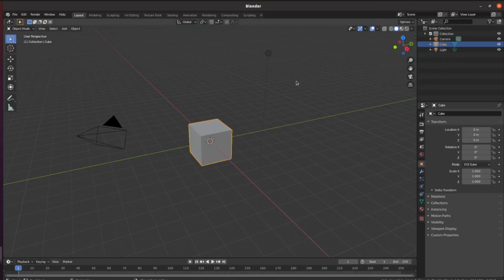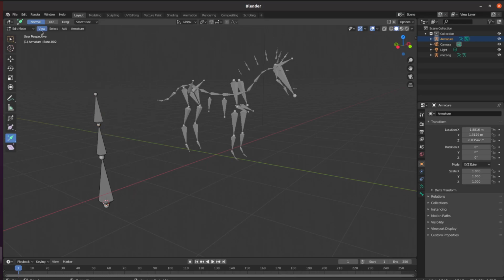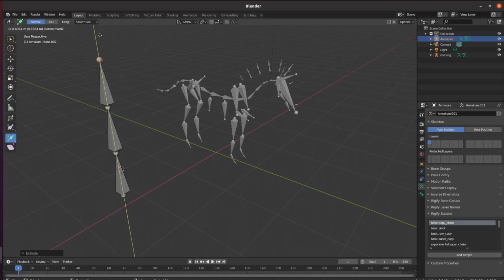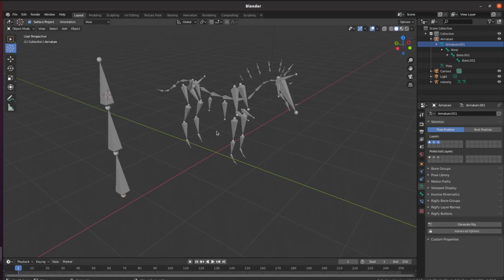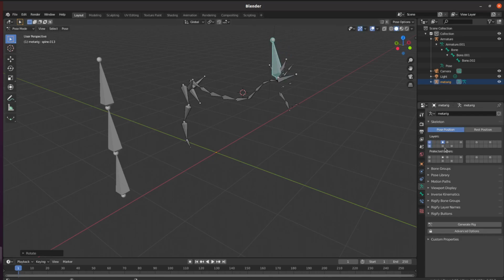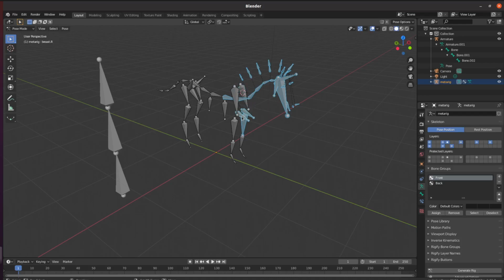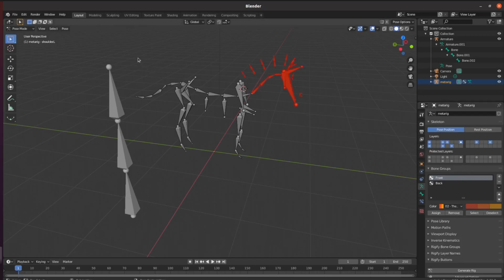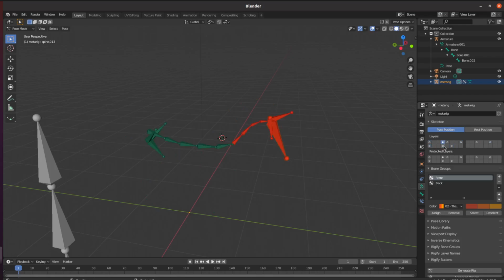Blender Tutorial 32 - Horse Skeleton - Bones Layering and Grouping